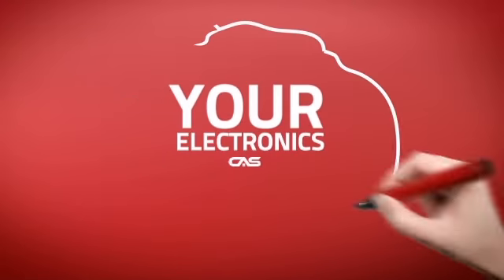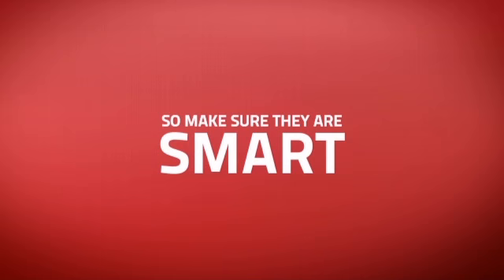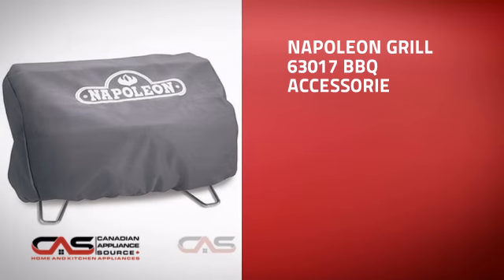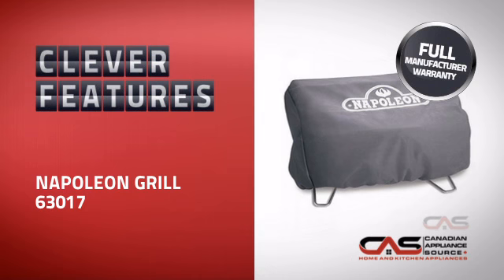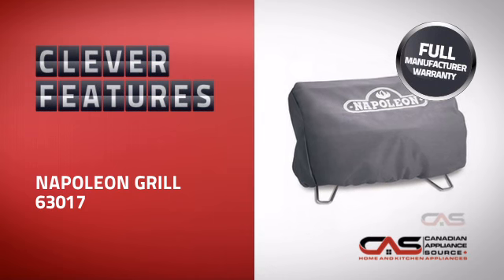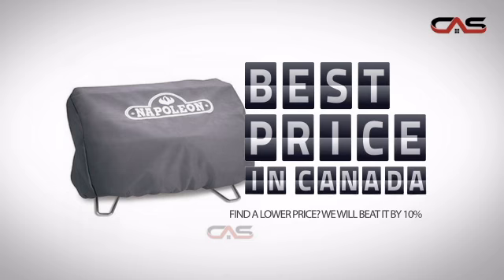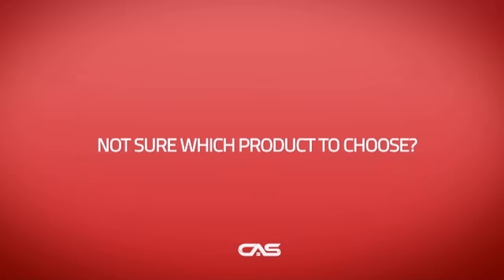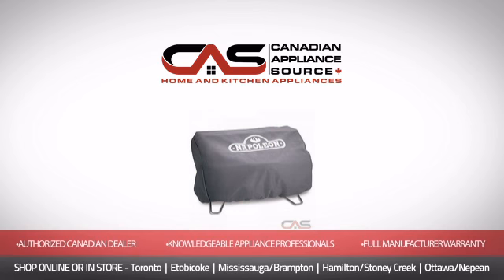Napoleon Grill 63017 BBQ Accessorie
Napoleon Grill 63017